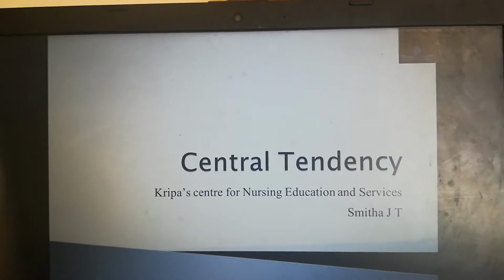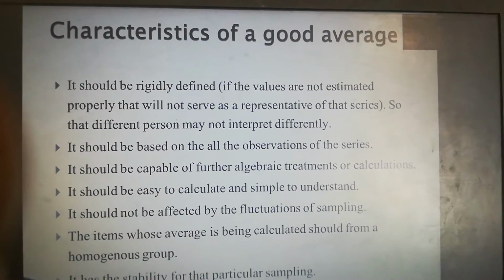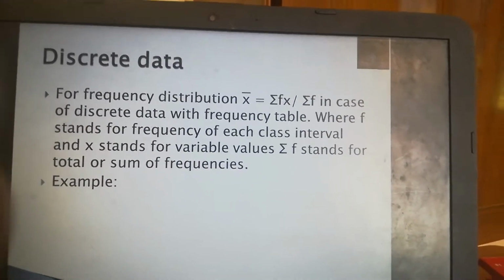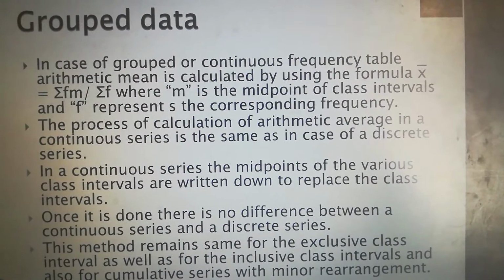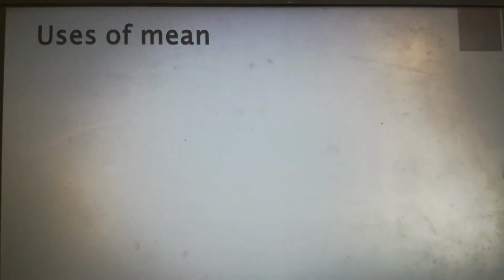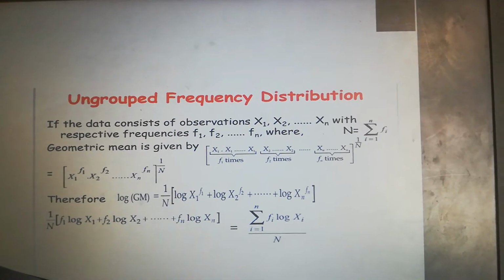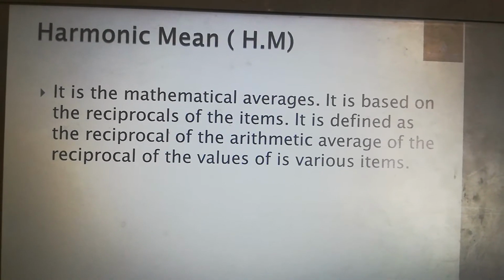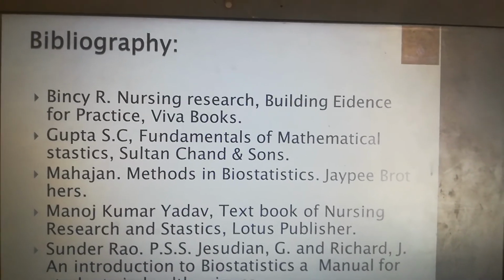Arithmetic Mean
Central tendency